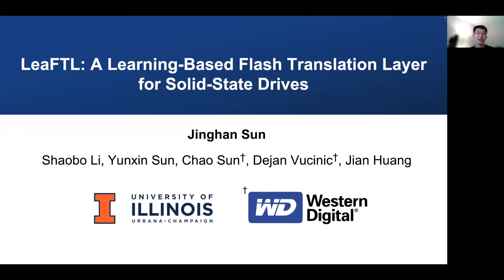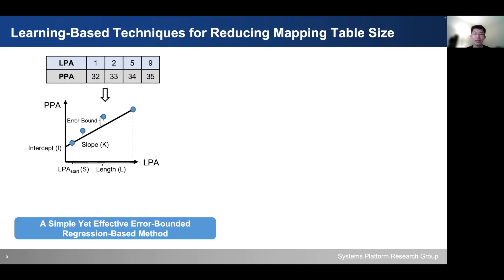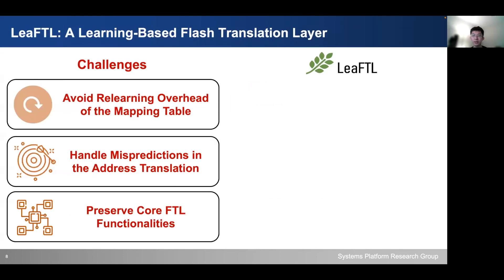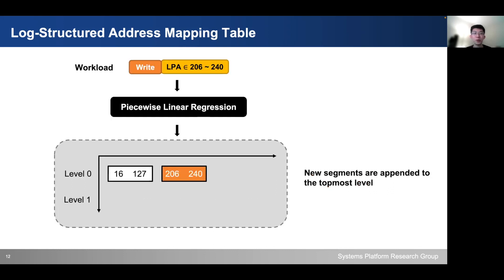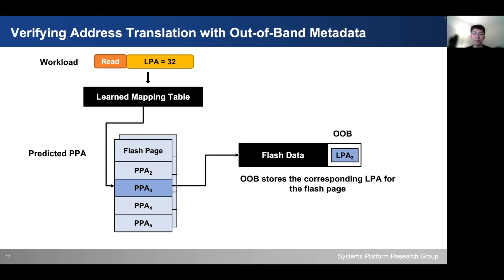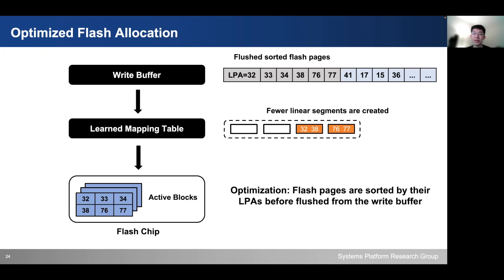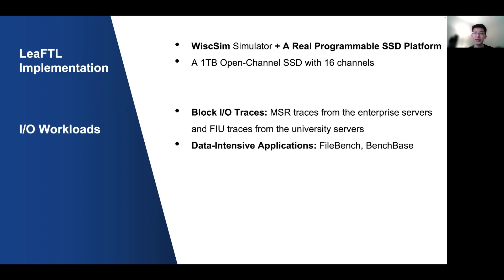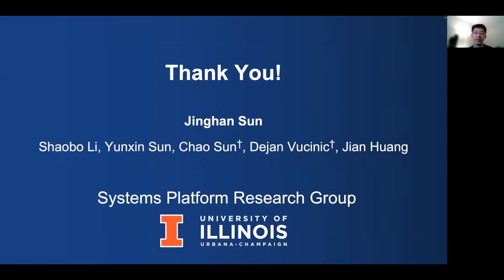ASPLOS'23 - Session 5B - LeaFTL: A Learning-based Flash Translation Layer for Solid-State Drives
Session 5B: Storage
Session Chair: Huaicheng Li (Virginia Tech)

Title: LeaFTL: A Learning-based Flash Translation Layer for Solid-State Drives
Authors: Jinghan Sun, Shaobo Li (Univ. of Illinois Urbana-Champaign); Yunxin Sun (ETH Zürich); Chao Sun, Dejan Vucinic (Western Digital Research); Jian Huang (Univ. of Illinois Urbana-Champaign)